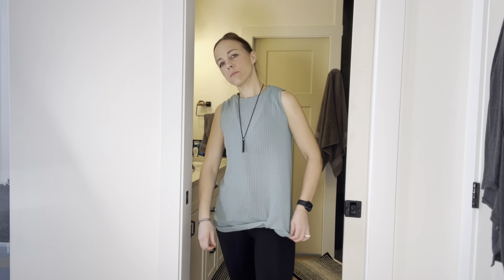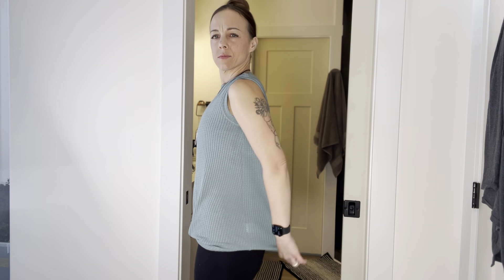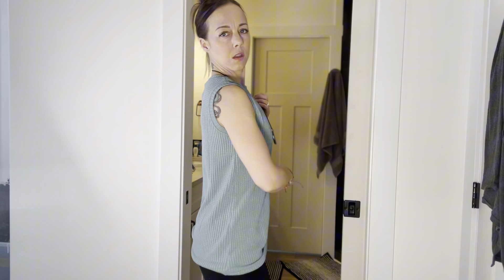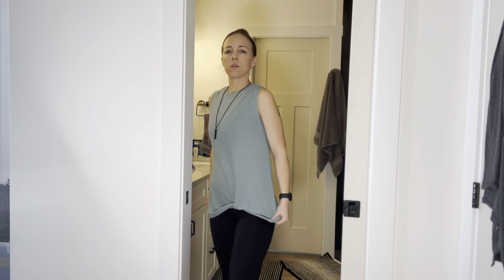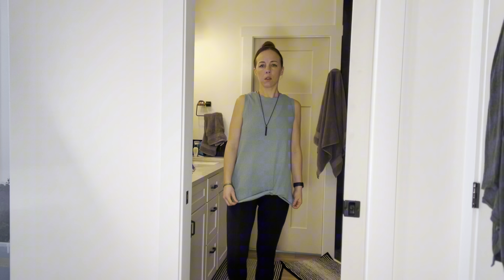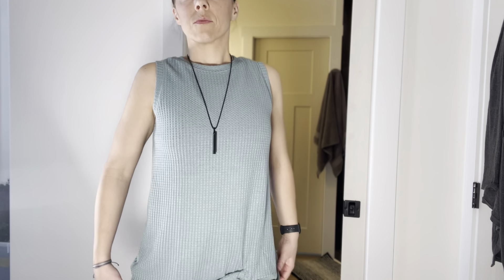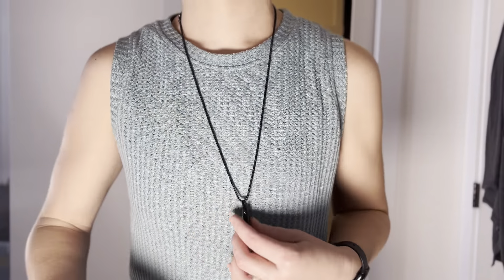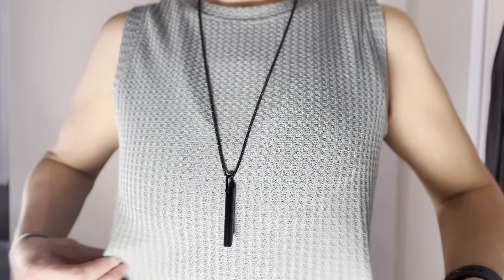My thoughts on this Miholl Waffle Knit Tank (link in description)